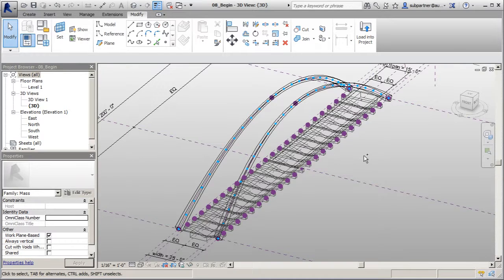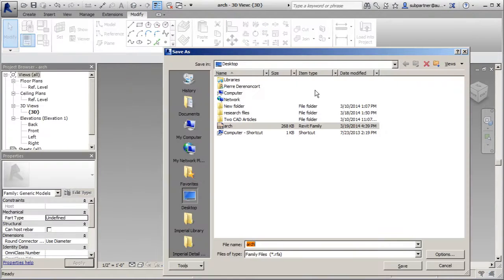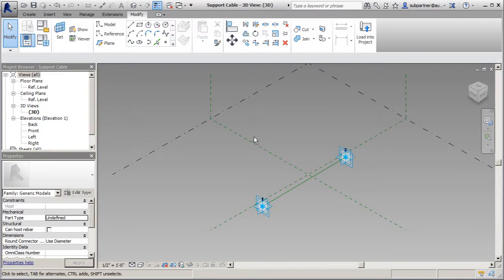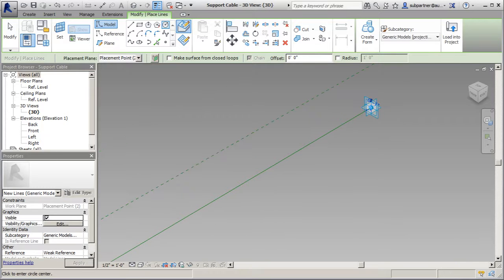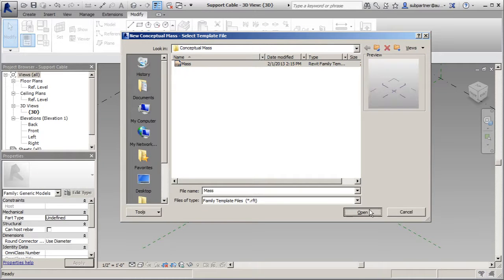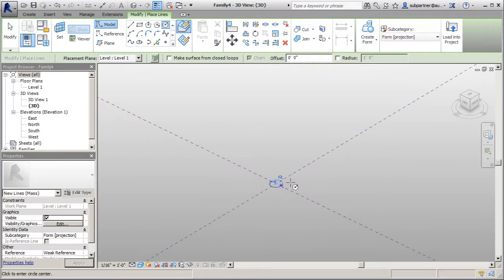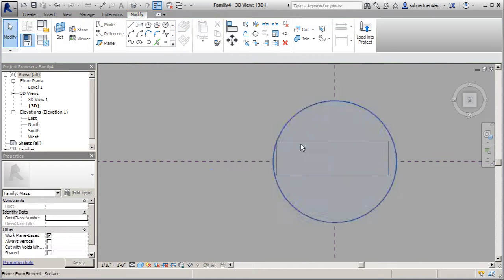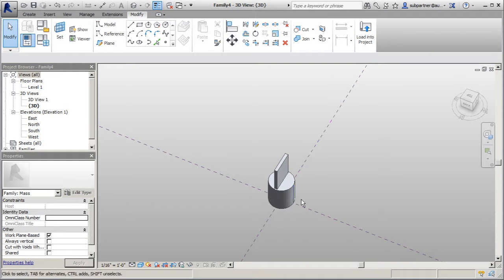08 Creating the suspension cable and its connections